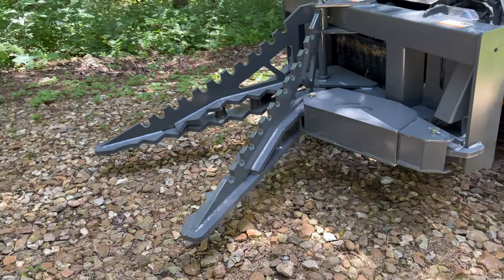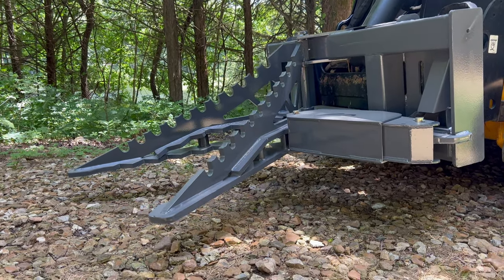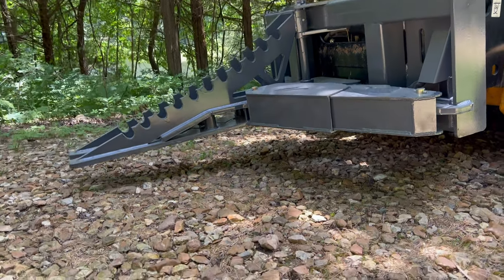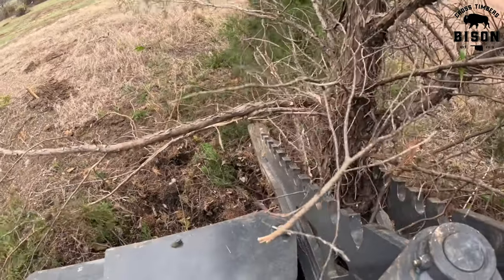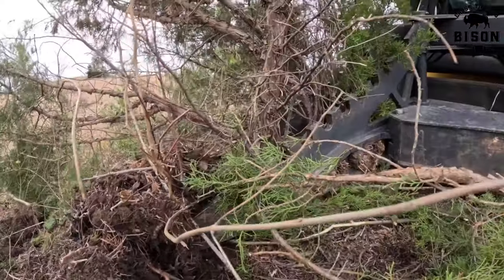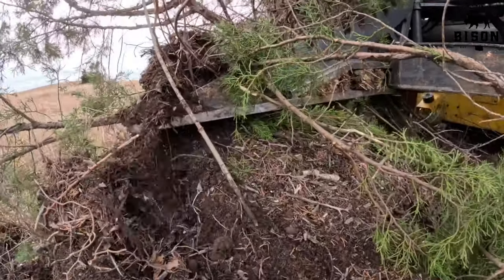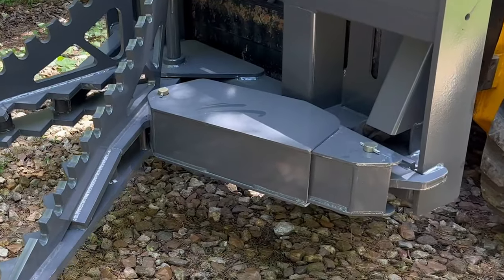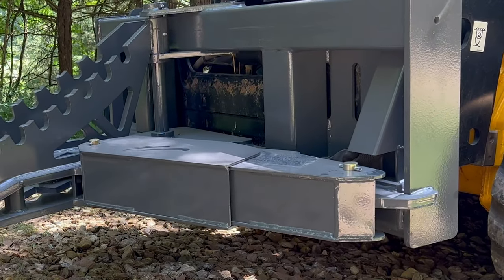527 Tree Puller Removes the ENTIRE TREE – ROOTS and ALL! | Precision Manufacturing INC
“Because sometimes you just don’t want to leave a stump!”

The 527 Tree Puller "Extreme Duty" is no chump when it comes to the stump! Many of the same features as the 537 Model and weighing only 528 lbs.

Special Thanks to Dusty at Cross Timbers Bison for the action footage. Be sure to check his channel out!